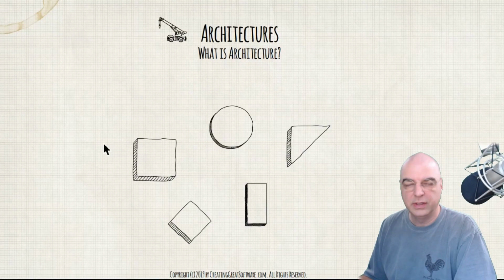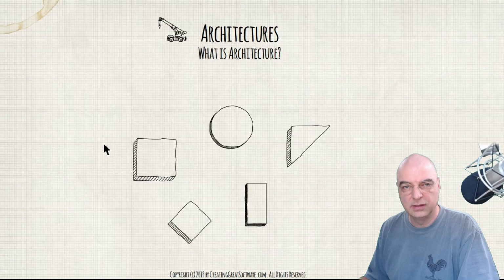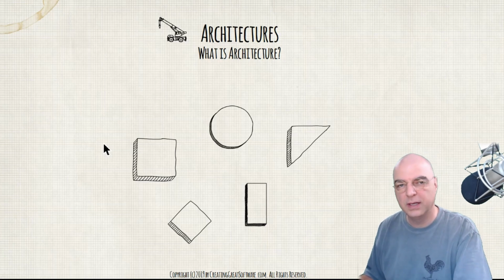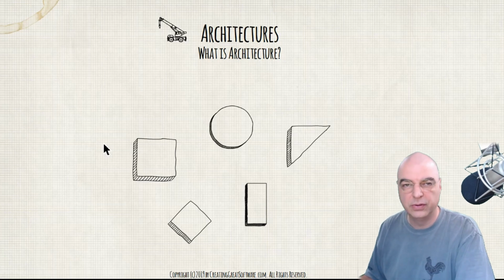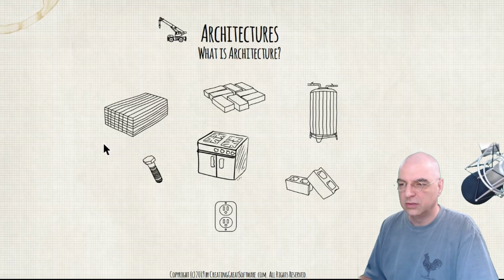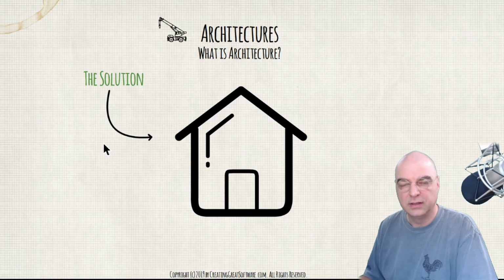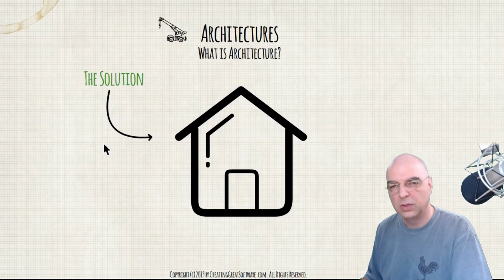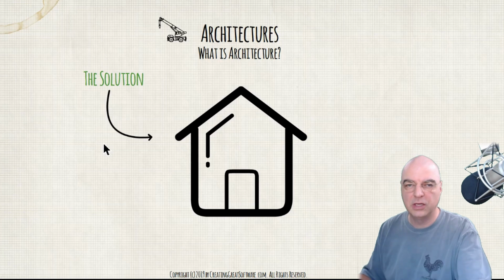What is architecture? - Part 5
From the "Why you need serverless microservices, yesterday!" series: What is architecture? - Part 5